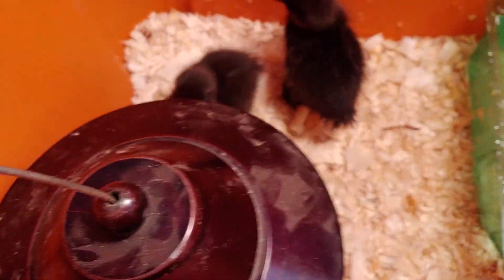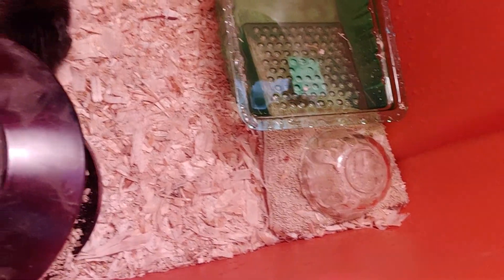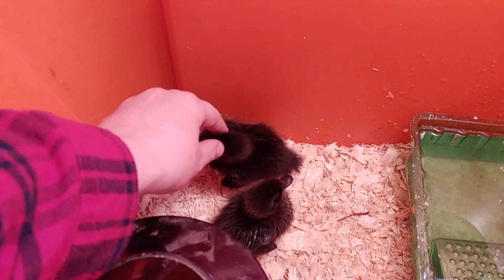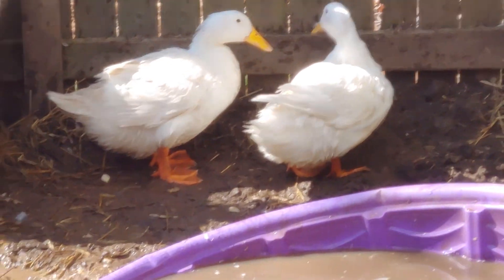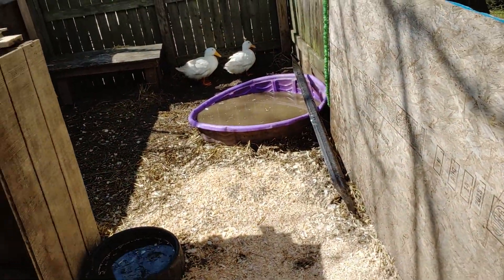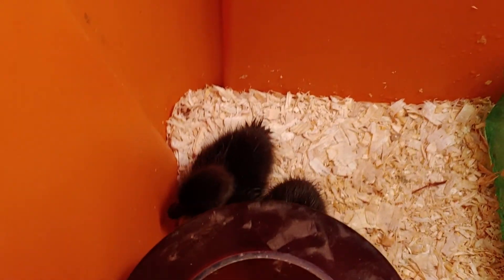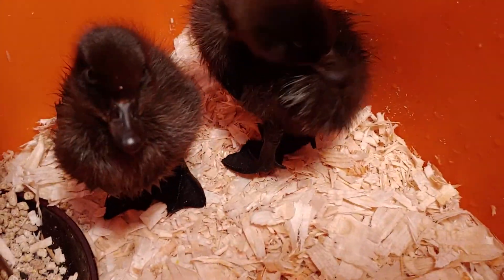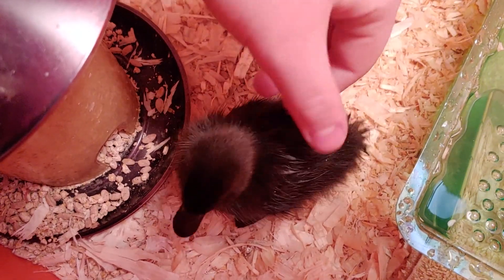3 days old/ Cayuga ducks